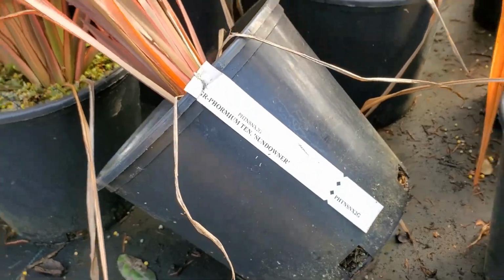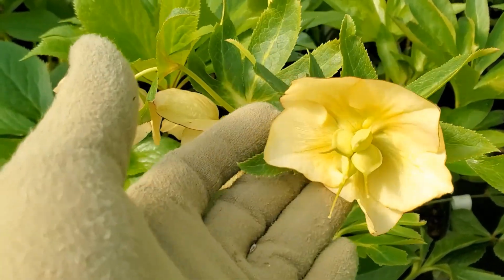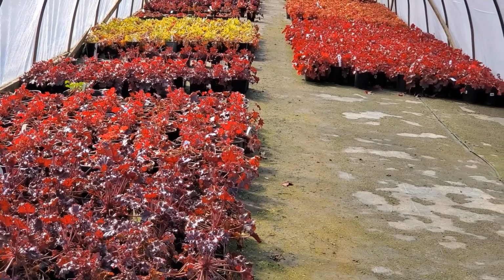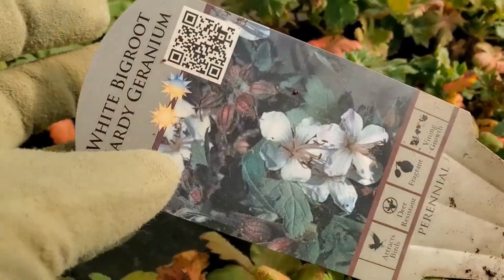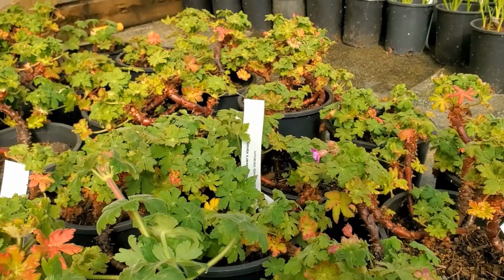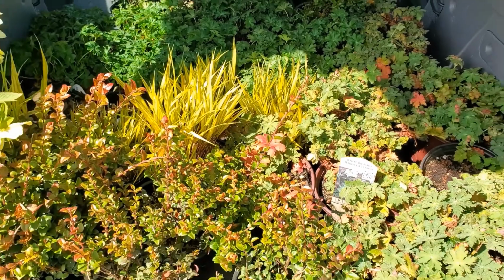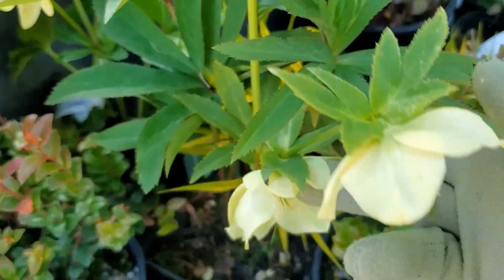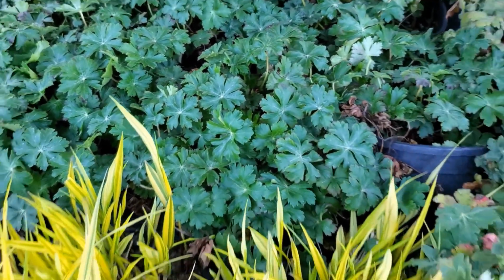SHOP WITH ME at a WHOLESALE PLANT NURSERY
I share my TOP 12 TIPS and INSIDER SECRETS for shopping at a WHOLESALE PLANT NURSERY, the same advice I’ve given to my landscape design students. Remember that wholesale nurseries vary in whether or not they sell to the public. Some open their doors to the public once a year; most require the buyer to have a state license to purchase plant material. Some wholesalers only sell what they grow, whereas others order plants from other growers. There are also hybrid sellers that offer substantial discounts and are usually open to the public (sometimes by appointment only); these businesses are generally associated with a landscape design and/or contracting firm. Many sellers have minimum order requirements. When working with a landscape professional, some will invite the client to accompany them to the wholesale nursery, especially to pick out specimen trees. The nursery in this video is in the Pacific Northwest zone 8.  Still, all the plants are suitable for USDA zones 7 to 9, and some can survive as low as zone 3. I drove away with a carload of great plants. I sure needed a SPRING PLANT HAUL!!! KEEP DREAMING IN THE GARDEN!

In this video I wore my favorite GLOVES: UPF 50 Garden Gloves by Foxgloves, Inc. I’ve been using these gloves for over 10 years and LOVE everything about them, including the colors and affordable price.  Despite constant use, mine last for years and years.  They protect my skin against sun damage.  The company is USA owned, founded by an amazing woman too!

This does not increase the price you pay.  I only recommend products I have used myself and feel strongly about their benefit and value to you. I’m  passionate about sourcing sustainable, eco-friendly, and locally-made products, and supporting small, diverse businesses.